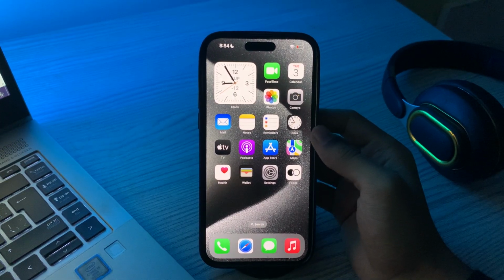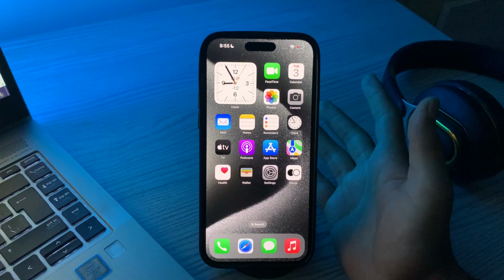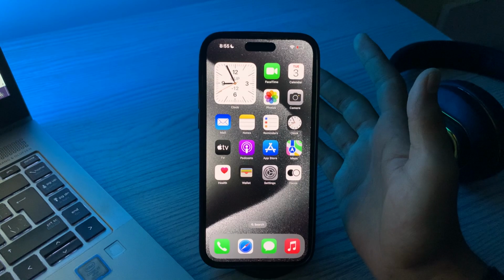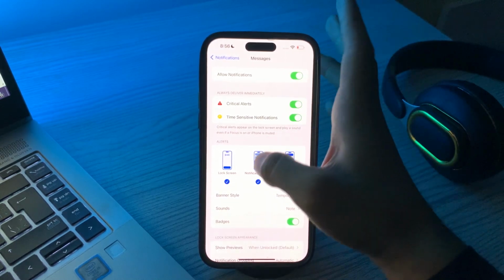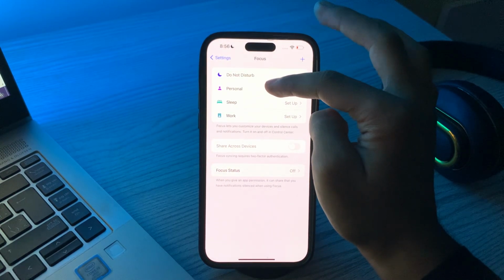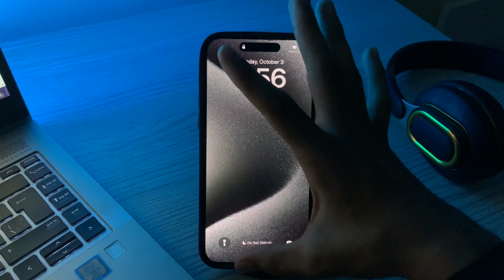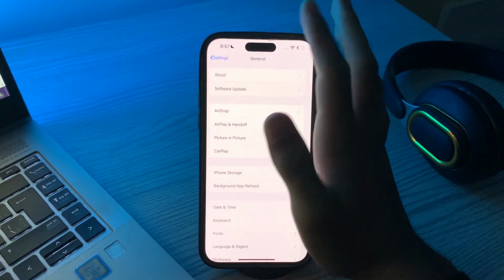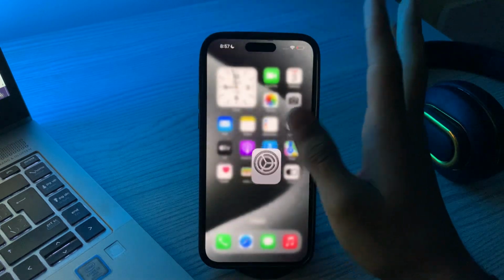How To Fix Apps Notifications Not Appearing On iPhone